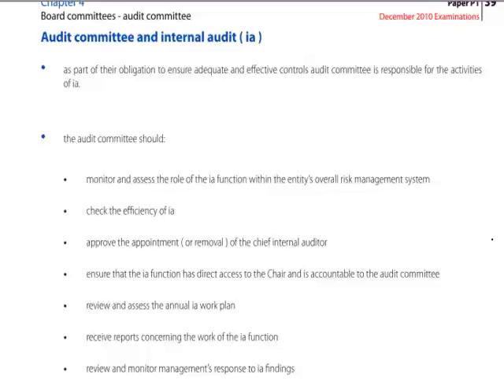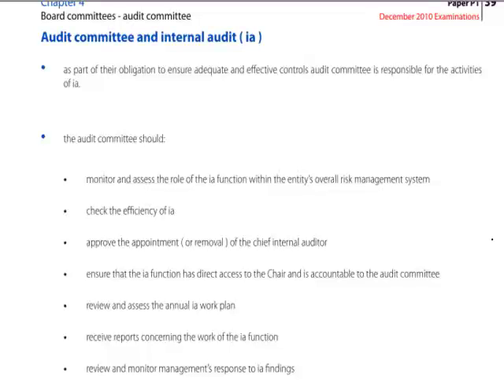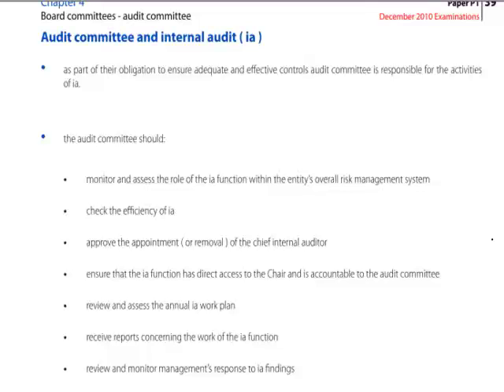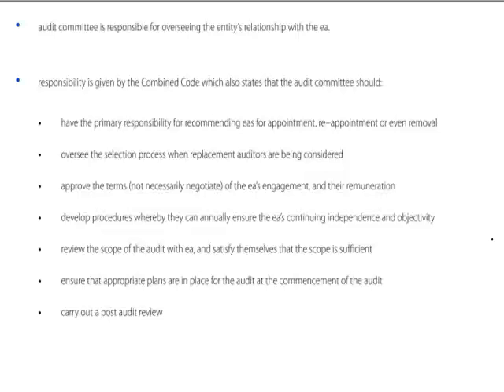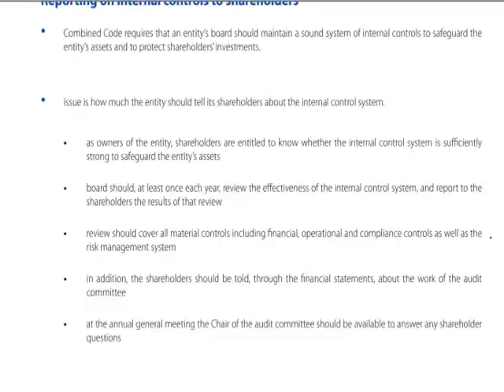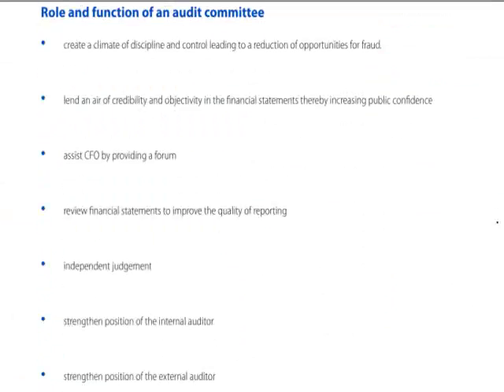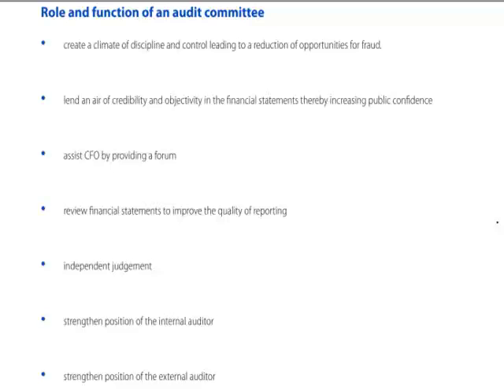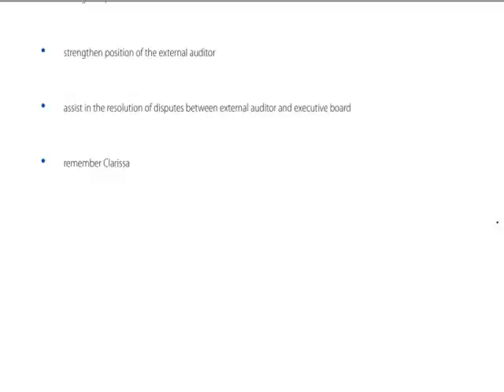ACCA P1 Chapter 4 part b Board committees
Free lectures for the ACCA P1 Governance, Risk & Ethics Exams